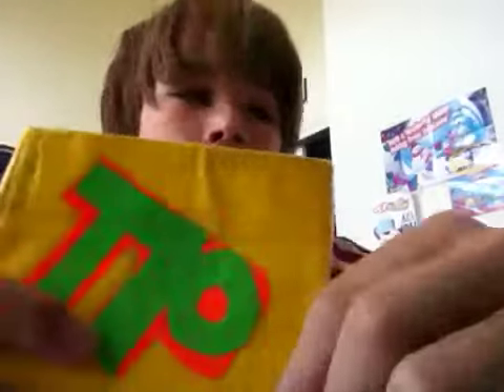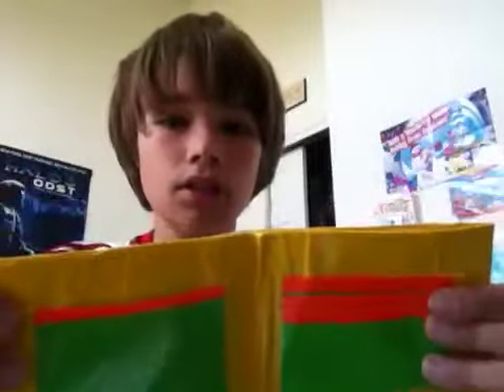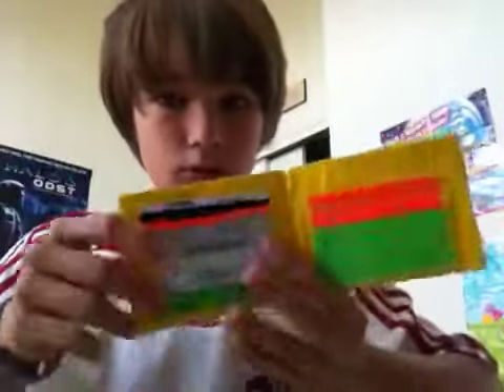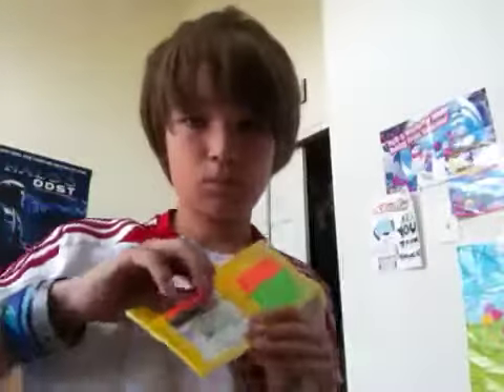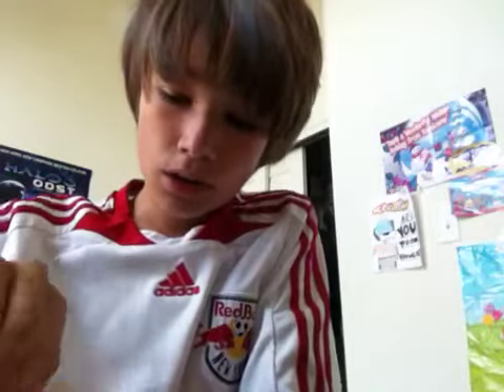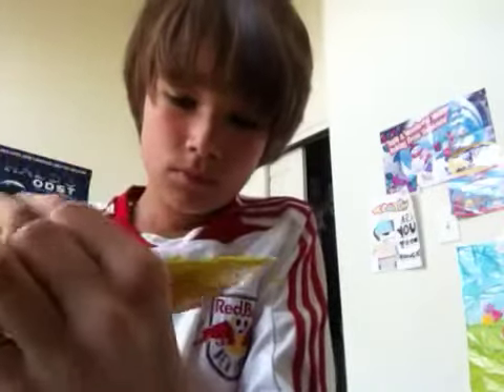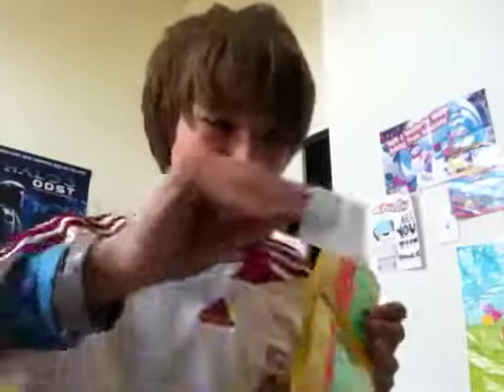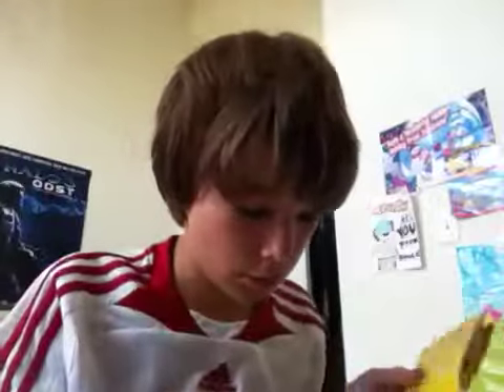Trade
Trade with tape products